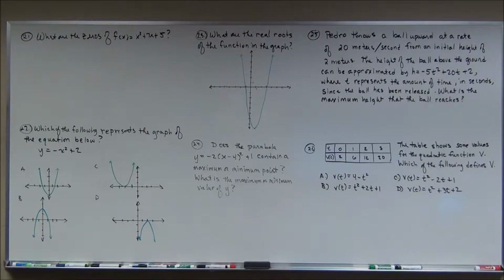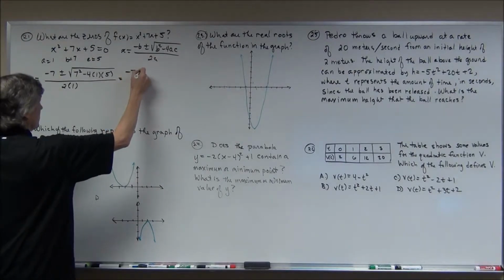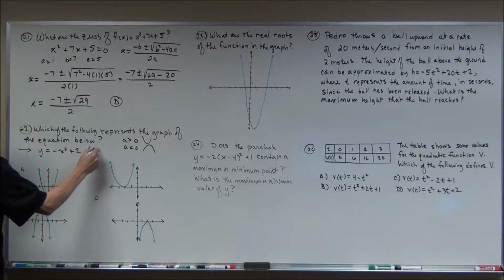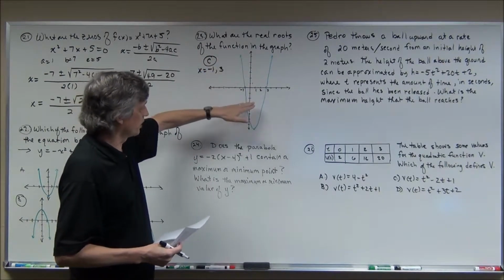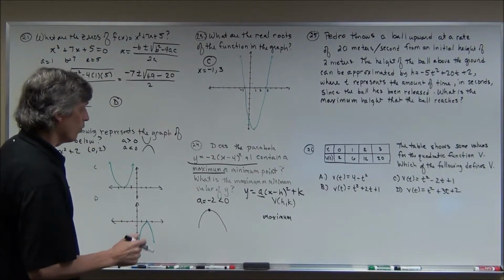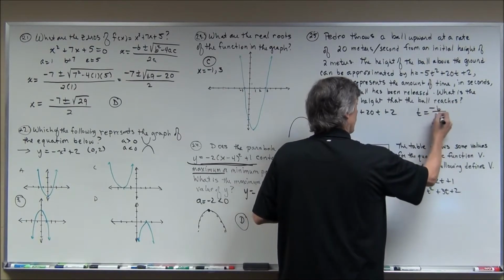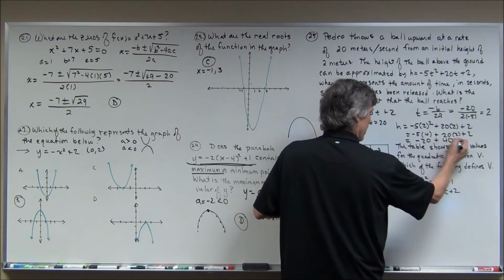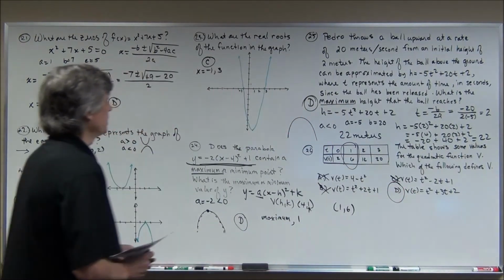Semester Exam Review # 21 to 26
Semester exam review questions 21-26